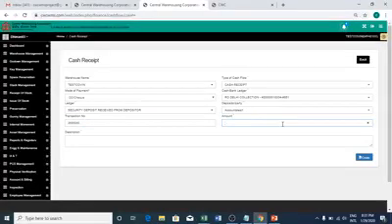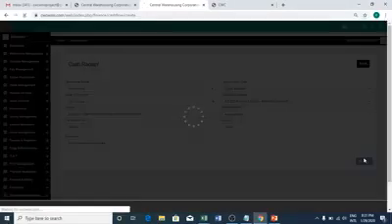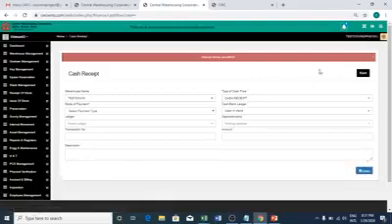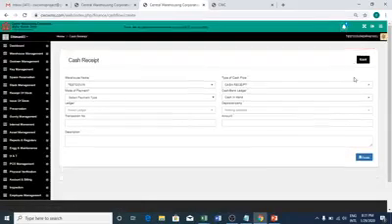WMS MODULE 7a Billing Dedicated reservation